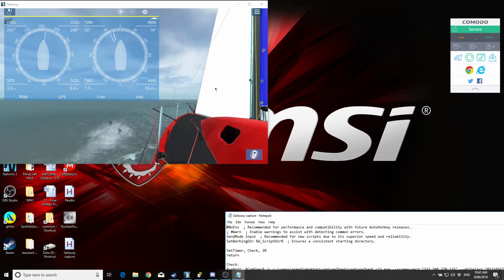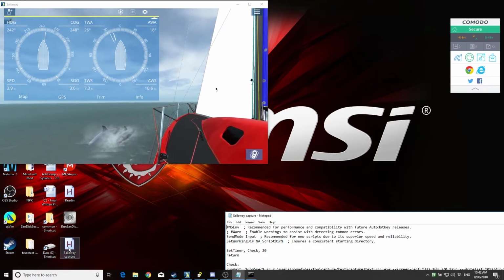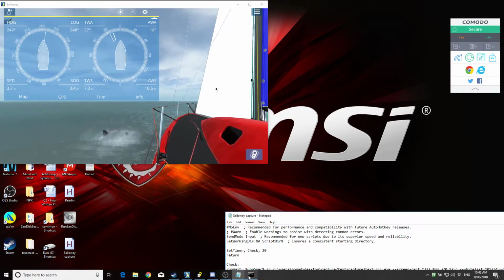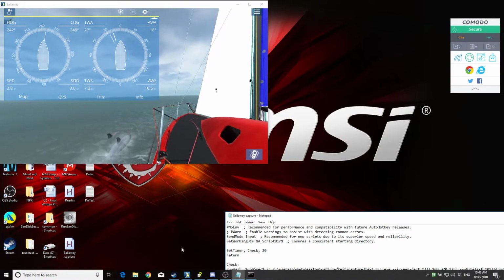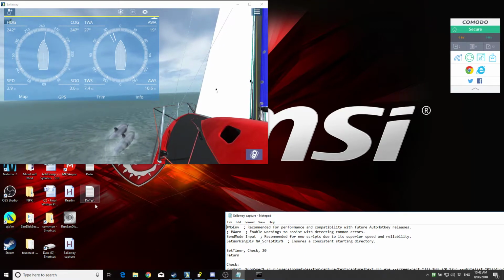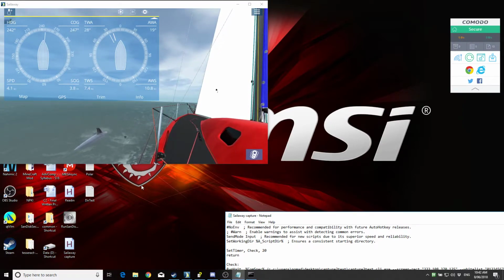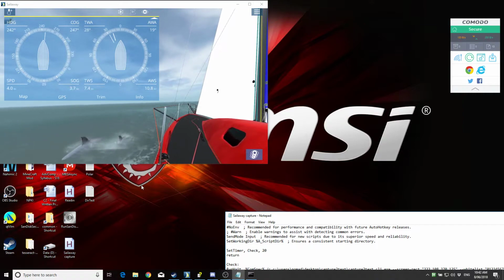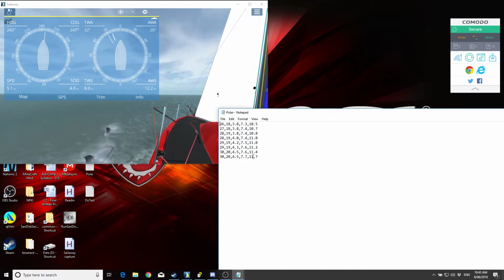Sailaway PolarData Program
My first update on Polar capture